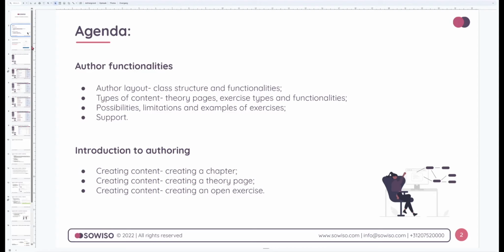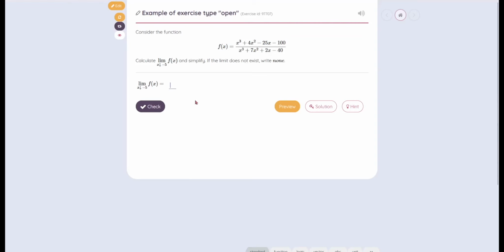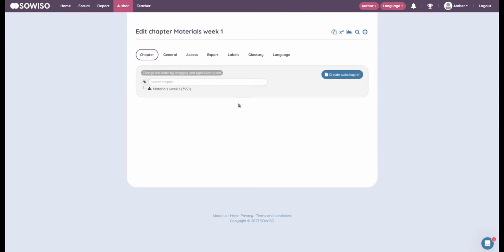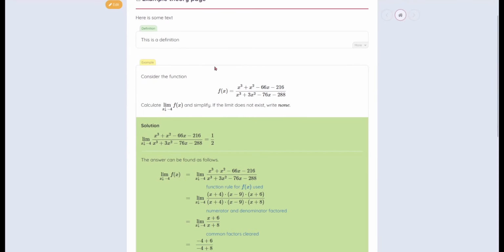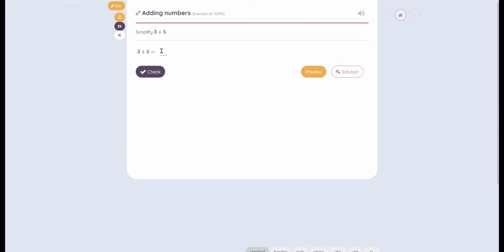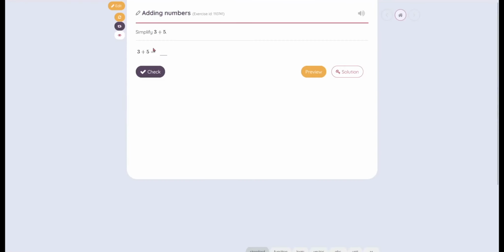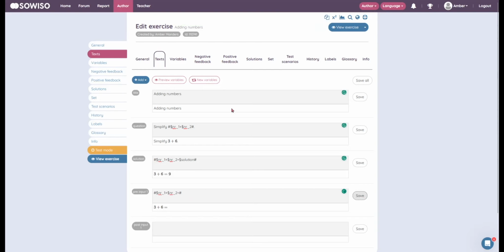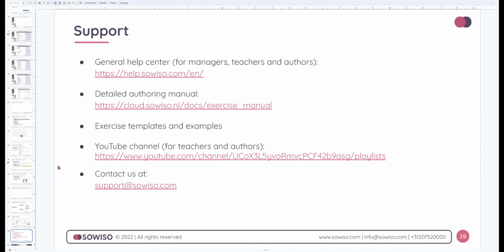Authoring workshop: Create your own materials with SOWISO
Learn how to create your own content on SOWISO's authoring environment.

00:00-00:27  Introduction
00:27-01:10  Class structure (Chapter, subchapter, theory pages, exercises)
01:10-01:33  Authoring environment
01:33-02:49  Types of content: theory pages
02:49- 03:05  Types of content: exercises
03:05-03:19  Open exercise type
03:19-03:28  Dropdown exercise type
03:28-03:48  Open free exercise type
03:48-04:05  Multiple choice exercise type
04:05-04:24  Radio button exercise type
04:24-04:40  Radio button and radio button random/multiple choice and multiple choice random exercise types
04:40-05:04  Drag and drop exercise type
05:04-05:19  GeoGebra exercise type
05:19-05:32  Python exercise type
05:32-05:42  Drawing molecules exercise type
05:42-06:52  Automatic grading
06:52-07:45  Unique exercise pre attempt
07:45-08:59  Exercise sets
08:59-10:07 Limitations of exercises
10:08-10:52  Create a class with content
10:52-11:29  Create a chapter
11:29-13:05  Add a chapter to a class
13:05-14:37  Create a subchapter
14:37-16:09  Create a theory page
16:09-17:03  Adding blocks to a theory page
17:03-18:16  Create examples on a theory page
18:16-18:25  Edit the HTML source code of a theory page
18:25-18:38  Example of a theory page
18:38-20:03  Create a package
20:03-23:27  Create an exercise
23:27-24:38  Create a solution for an exercise
24:38-27:55  Feedback rules (positive feedback)
27:55-30:03  Using multiple positive feedback rules
30:03-32:11  Negative feedback
32:11-36:52  Randomize an exercise
36:52-38:15  Edit the general settings of an exercise
38:15-39:26  Add an exercise to a package
39:26-42:44  Where to find more help for authoring